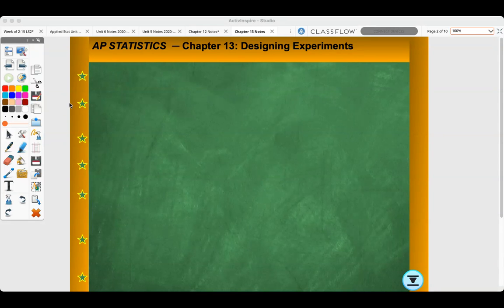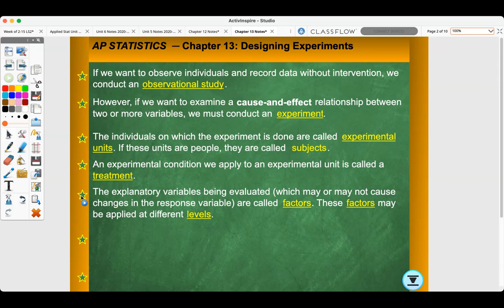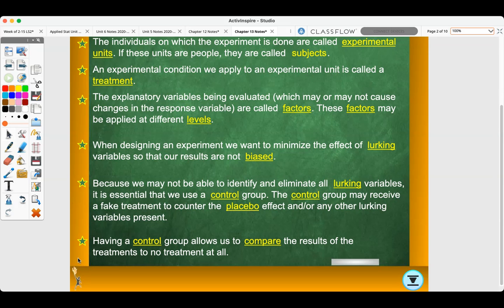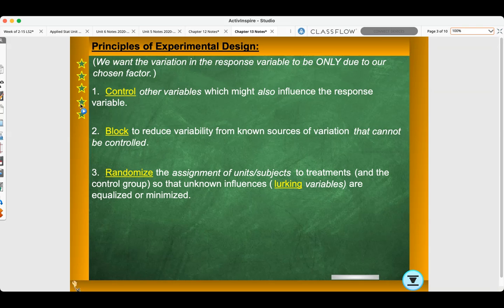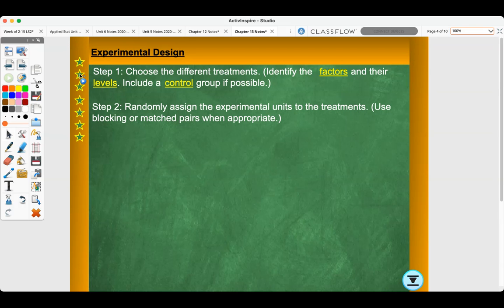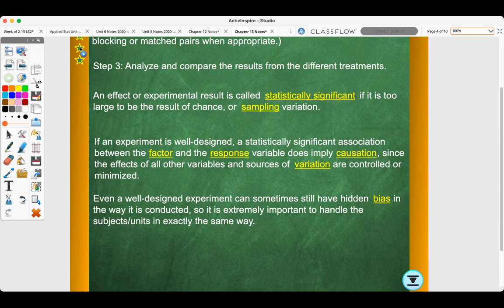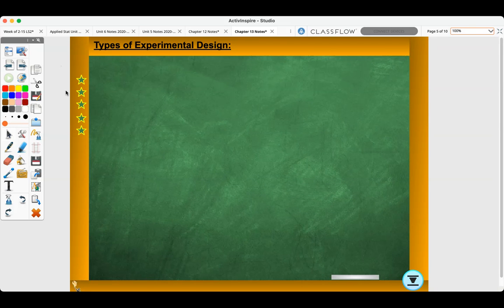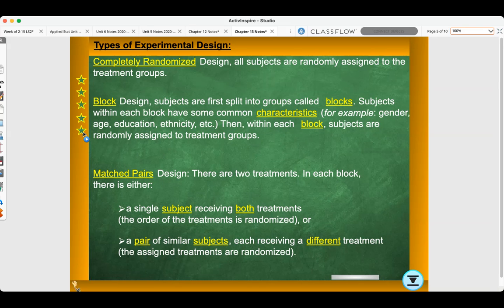Chapter 13 Designing Experiments